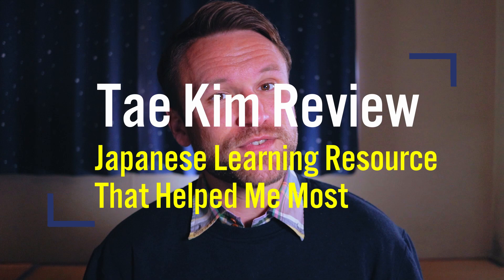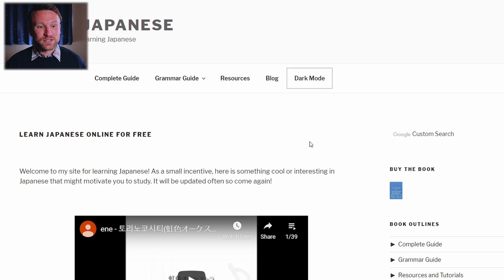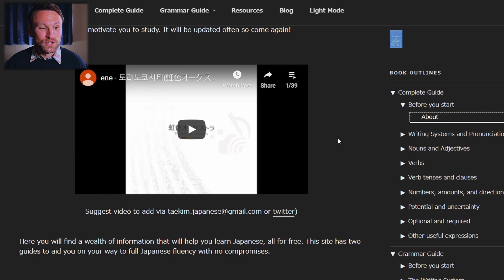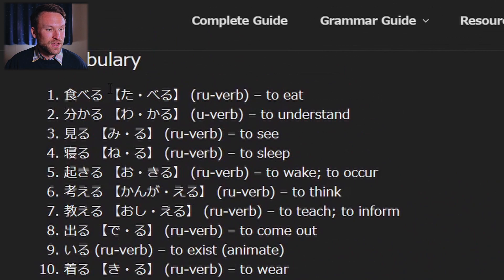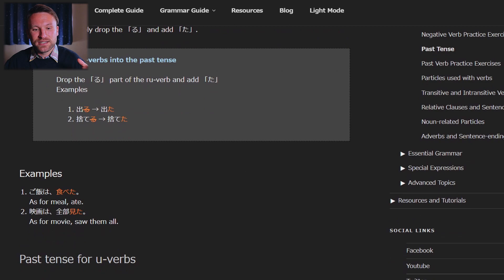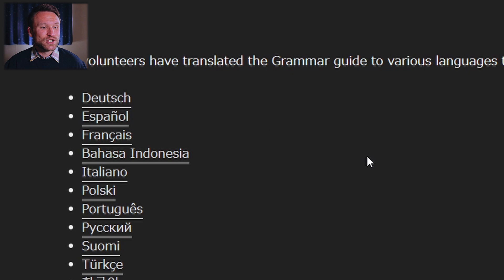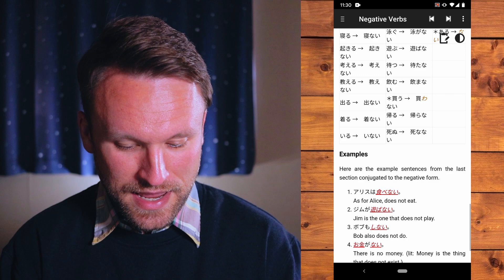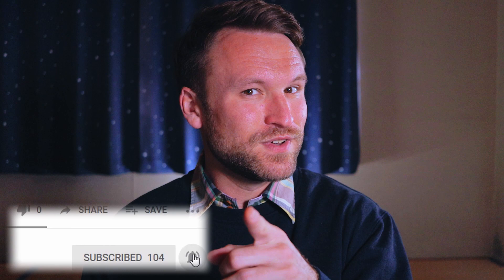Tae Kim Grammar Guide REVIEW | One GREAT RESOURCE for LEARNING JAPANESE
Tae Kim's A Guide to Japanese Grammar was not only a GREAT resource for learning Japanese, but it was also one of my favorites. I argue Tae Kim's website and the app is actually one of the BEST resources out there for learning Japanese. Today I'm going to review his website and the app. I would love to hear your opinions on this review of Tae Kim's content down in the comments! What do YOU think of his website and app?

Skip to the APP
09:10

The BOOK
The BOOK (JP)

I only EVER post links to books, equipment, and other items that I actually use and recommend.

Genki 1 (USA)
Genki 1 (JAPAN)

A Dictionary of Basic Japanese Grammar

My Camera
Closeup lens
Wide Angle lens
Closeup, wider angle lens
Joby GorillaPod
Deity Mic
Blue Yeti
Manfrotto Befree Live Tripod (I LOVE THIS)

Joby三脚
Deity Mic
Blue Yeti Japan
Manfrotto Befree Live Tripod